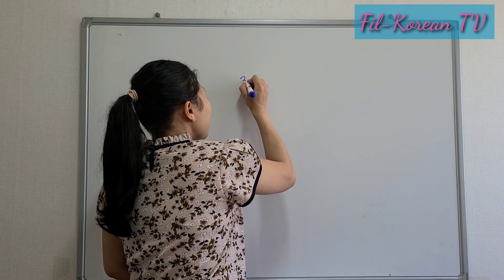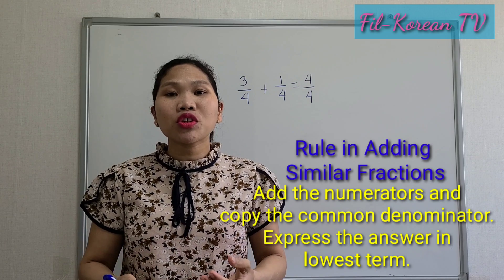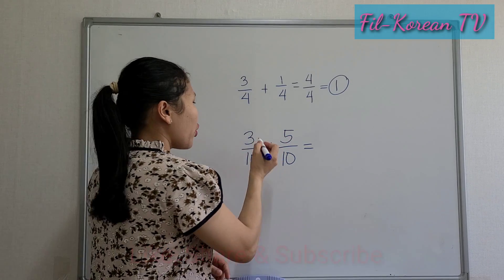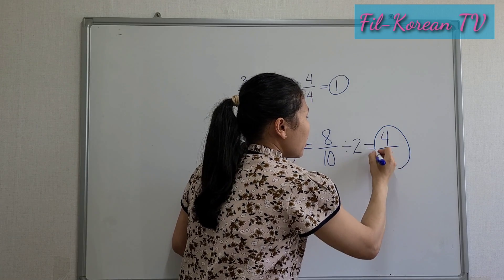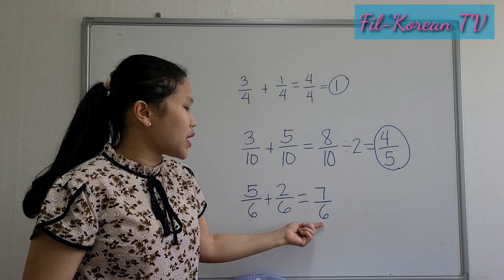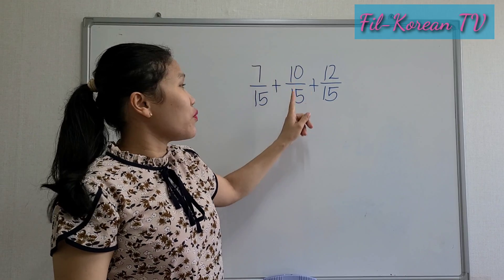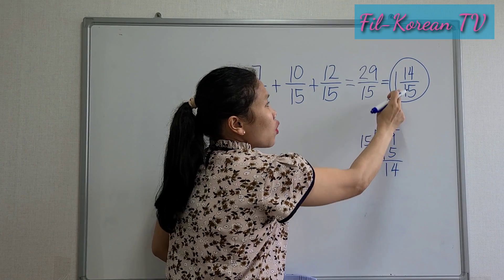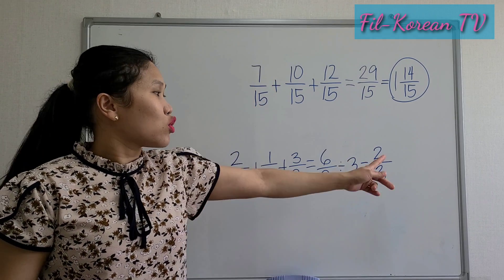How to Add Similar Fractions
This video shows how to add similar fractions through examples. The meaning of fraction and similar fractions are also defined in this video.

how to add like fractions
how to add related fractions
how ro add fractions same denominators
how to add similar and dissimilar fractions
how to add same fractions
how to add and subtract like fractions
how to add like and unlike fractions
how to add mixed fractions same denominators
how to add fractions
Meaning of Fraction
What is Fraction
Similar Fractions
Meaning of Similar Fractions
What is Similar Fractions
Sum of Similar Fractions
Sum of Fractions
Examples of Fractions
Examples of Similar Fractions
Adding fractions
Adding Similar Fractions
Step by step process in adding fractions
Steps in adding Similar Fractions
Solving Fractions
Solving Similar Fractions
Finding the Sum of Fractions
Finding the Sum of Similar Fractions
Reducing Fractions
Simplifying Fractions
Math tutorials